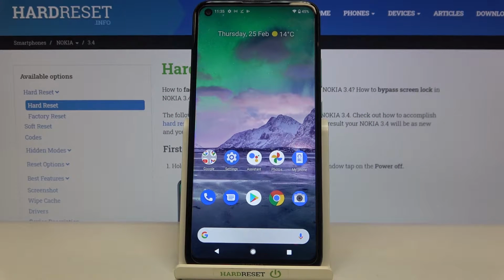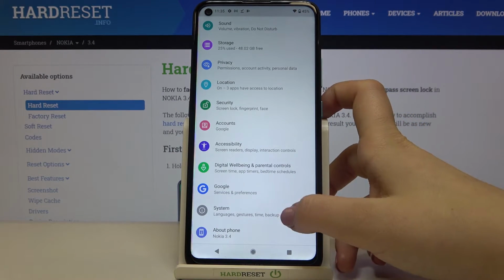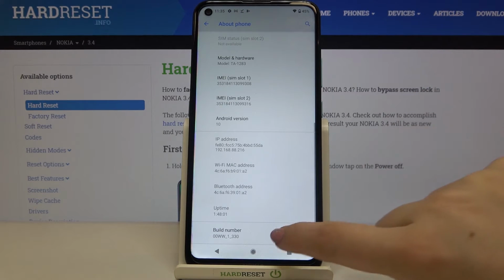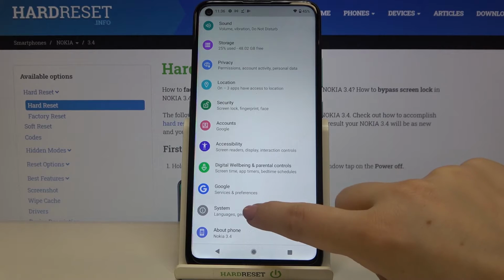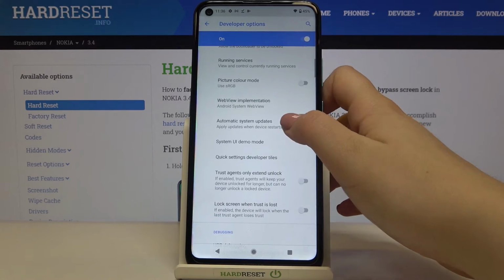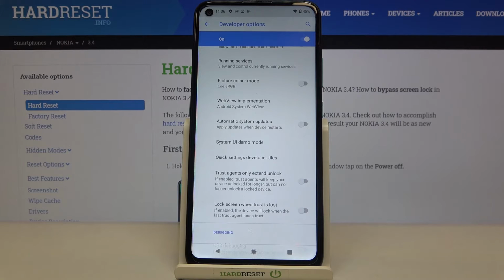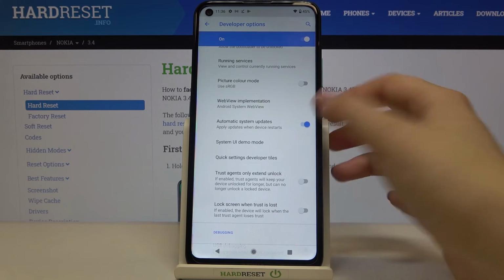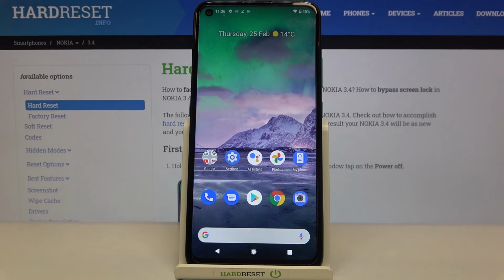How to Enable Automatic System Update NOKIA 3.4 – Overnight Software Update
Hey there! With our new video today, we'll show you how to set your NOKIA 3.4 up for automatic updates. Using this feature, you won't have to worry about your system's updates as they will be installed automatically when you don't use your NOKIA 3.4. Try to enable auto-updates yourself by watching our updated video to the end and following the instructions provided by our expert.

How to Enable Automatic System Update NOKIA 3.4? How to Activate Auto-update System NOKIA 3.4? How to Activate Overnight Software Update NOKIA 3.4? How to Activate Automatic Updates NOKIA 3.4? How to Update System NOKIA 3.4? How to Turn on Automatic System Updates NOKIA 3.4?